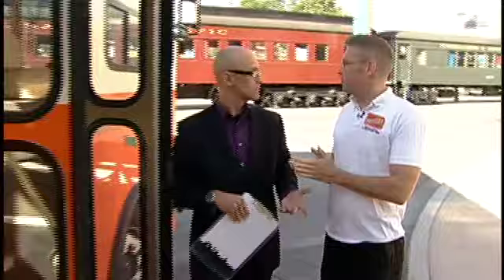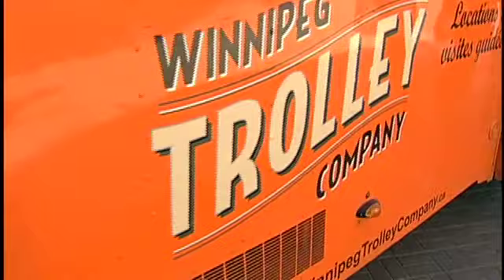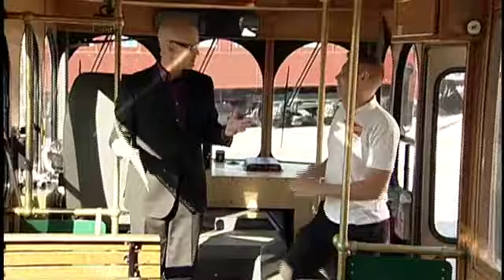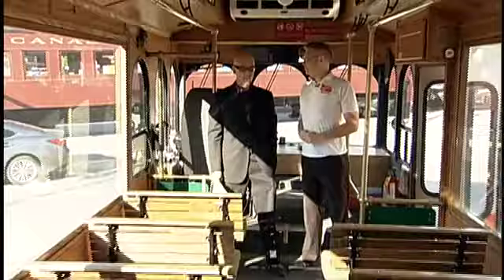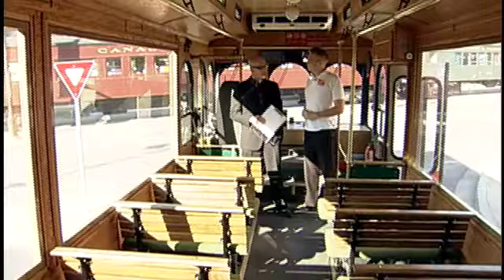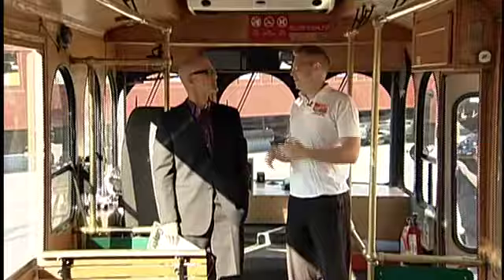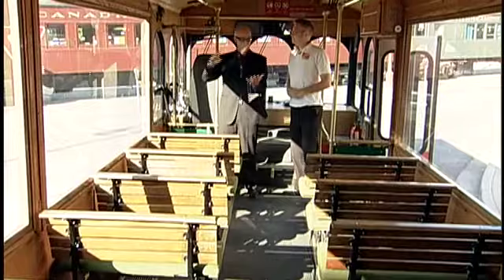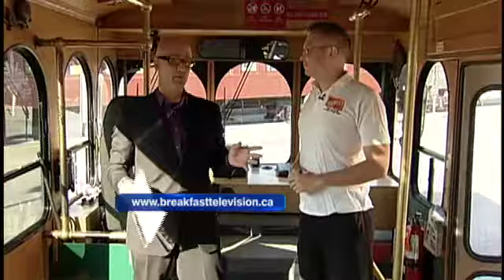BT Winnipeg - Winnipeg Trolley Company 07.17.2013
The Winnipeg Trolly Company stopped by to talk about their summer tours.